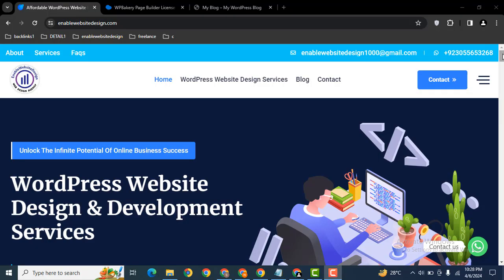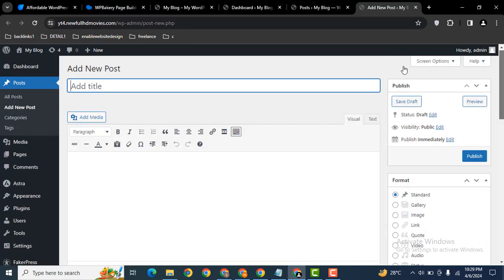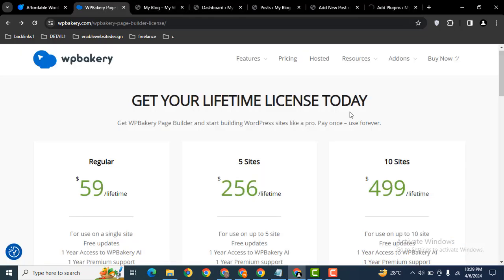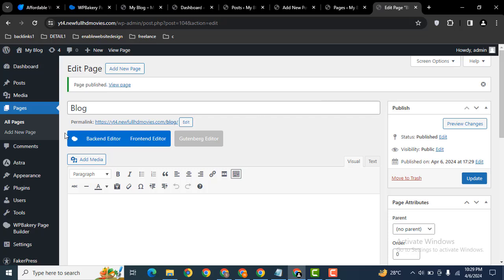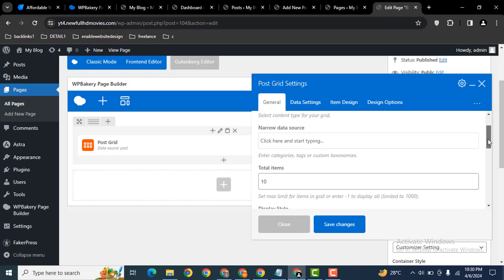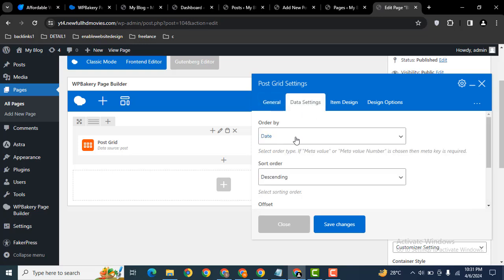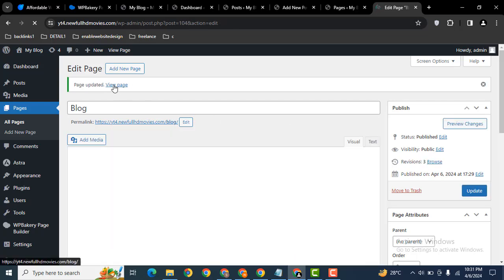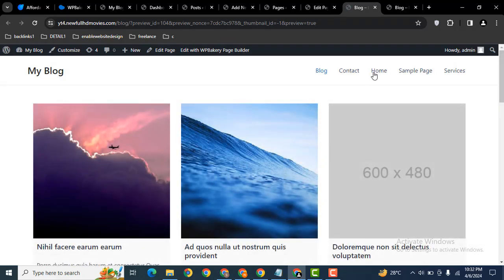How to add blog posts grid in wpbakery wordpress website